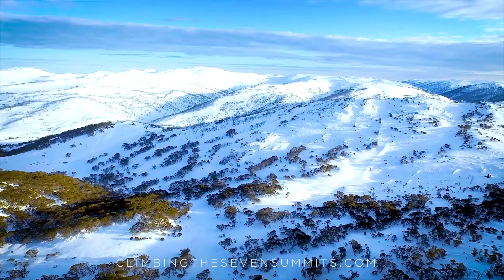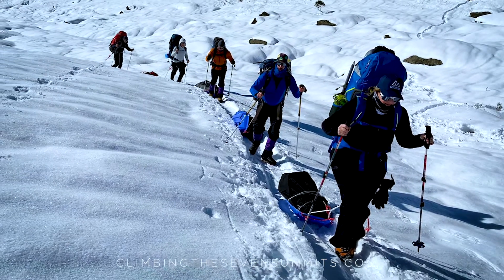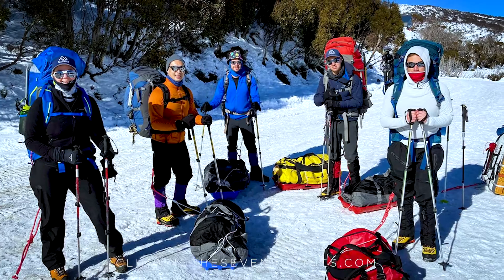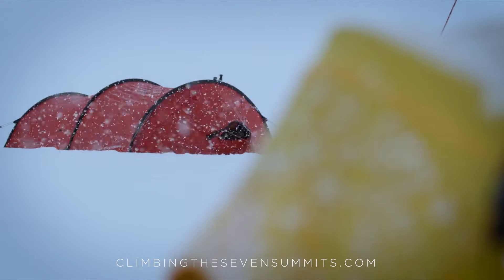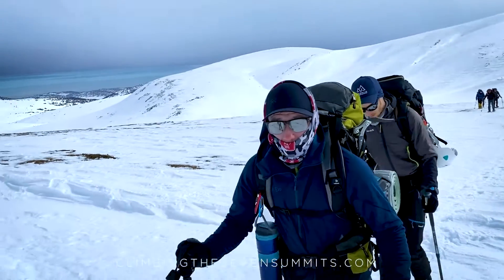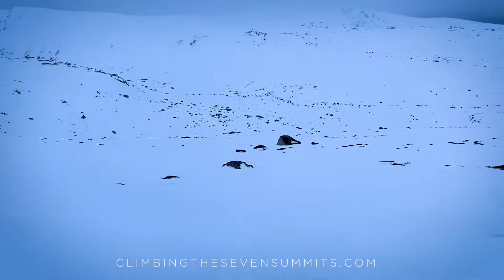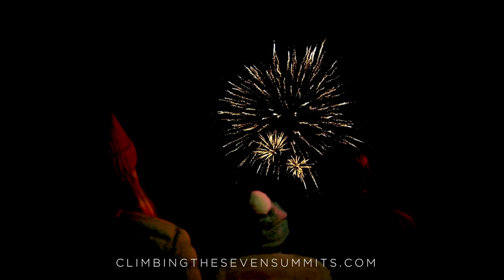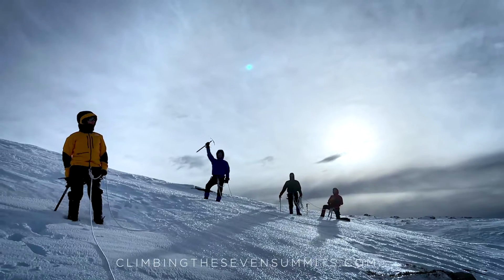How to Climb Kosciuszko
Mike Hamill - Author of Climbing the Seven Summits Guide Book & Owner of Guide Service CTSS, steps you through what you need to know about climbing Kosciuszko.